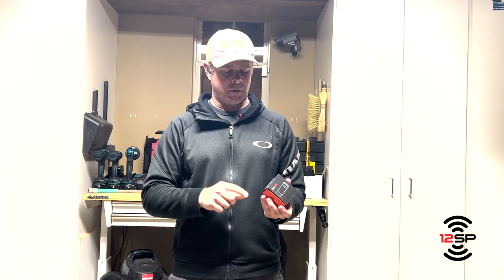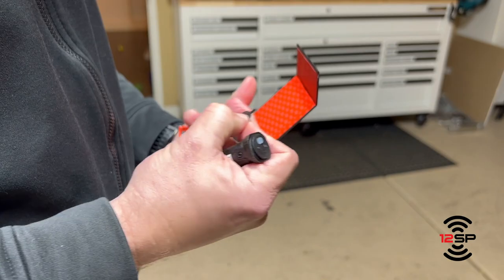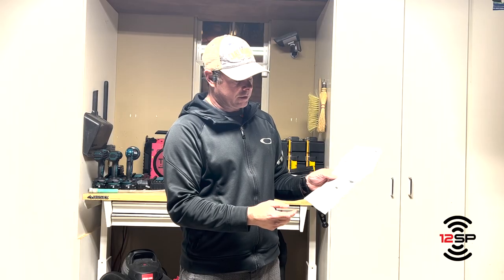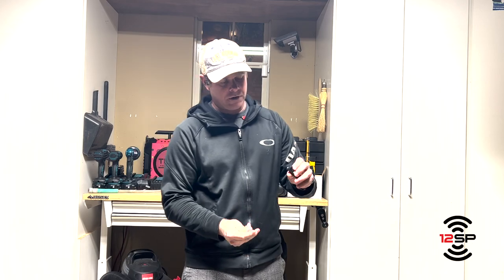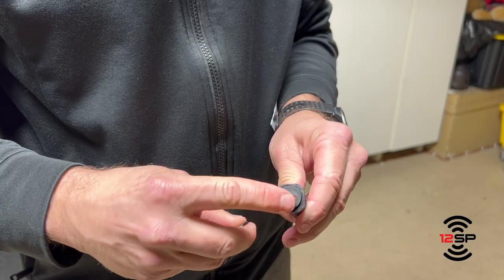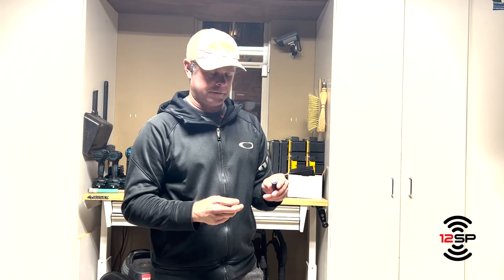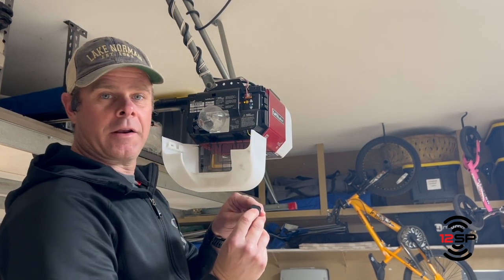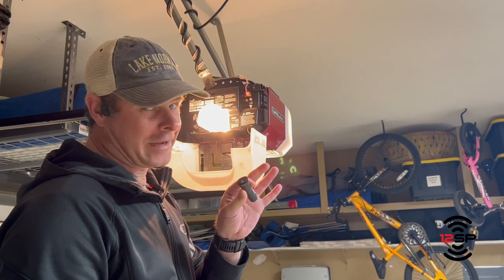Programming the 12speed Doormate Bicycle Garage Remote Instructions by Ryan Arciero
Our local legend Ryan Arciero was kind enough to show us how he programmed his 12speed Doormate garage door remote for bicycles.  Check out the quick and simple instructions he shared to programming his garage door opener at home.

To learn more about the 12speed Doormate Garage Remote for your bicycle, please go to our